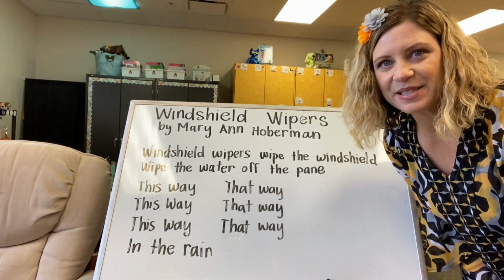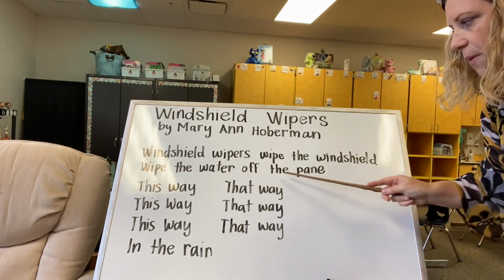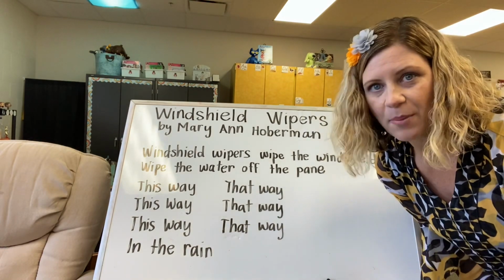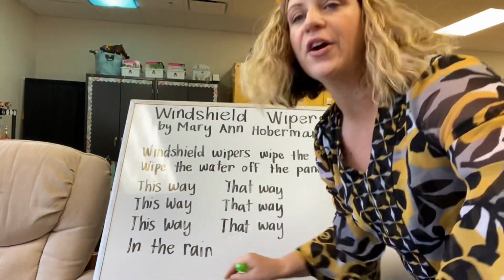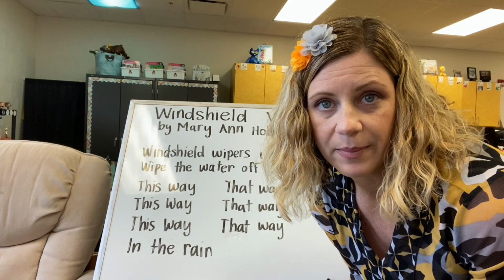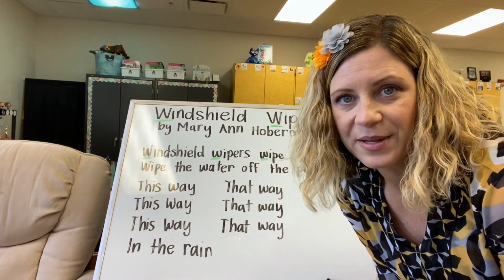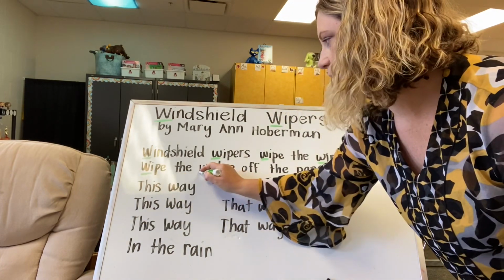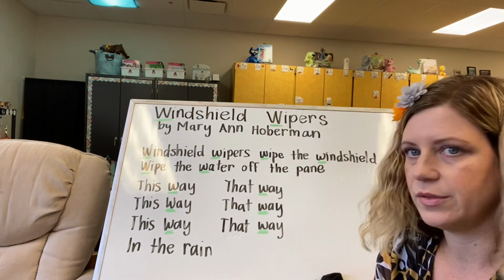Windshield Wipers (Day 1)